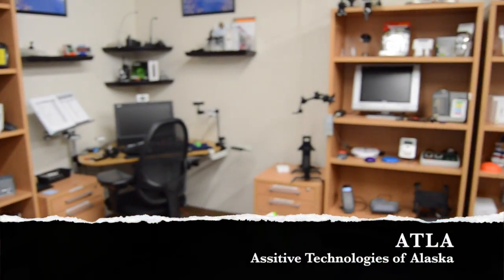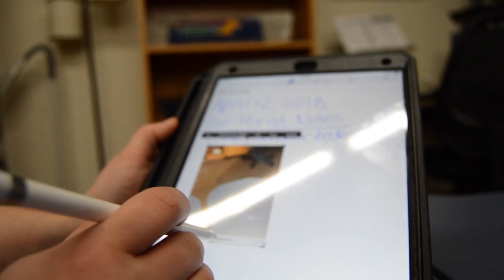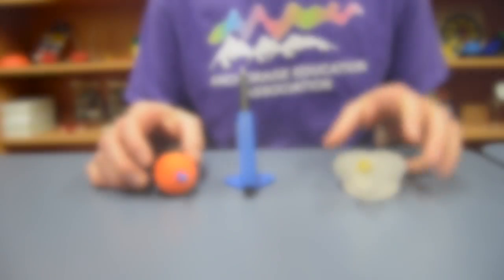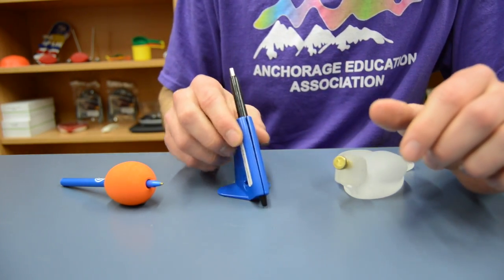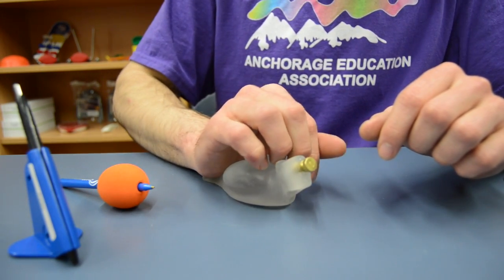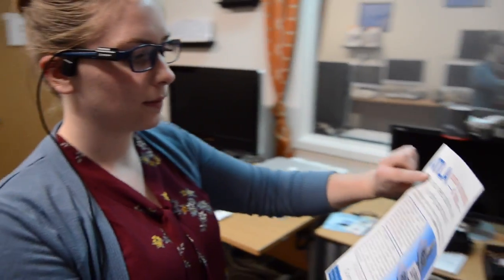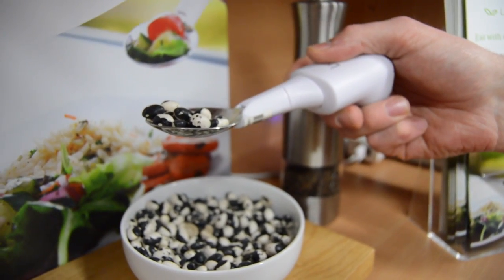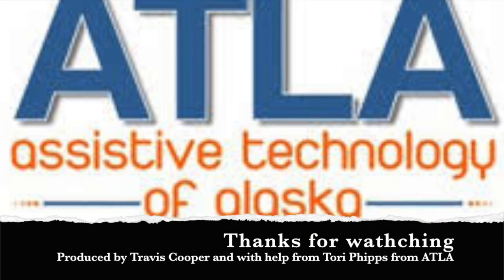EDSE 612_TCooper_Assistive Technologies Video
This video is about EDSE 612_TCooper_Assistive Technologies Video